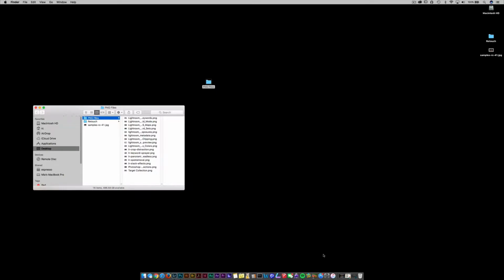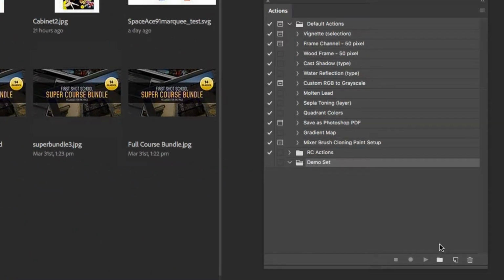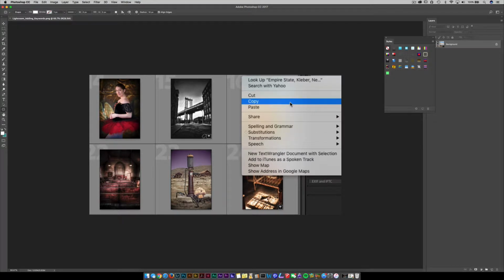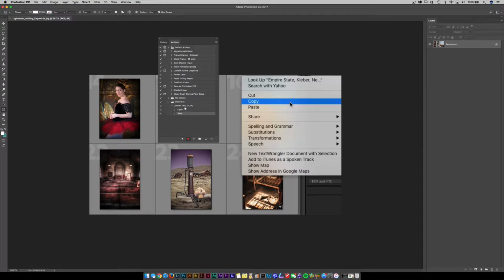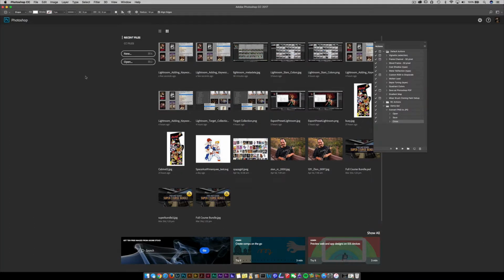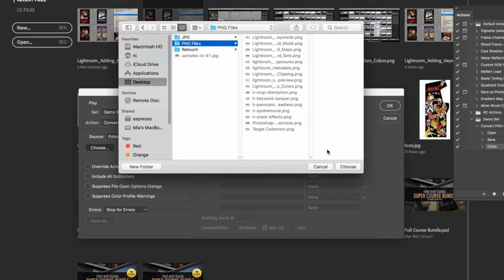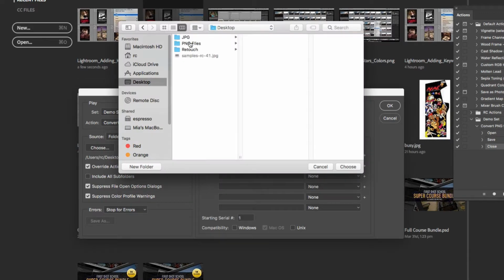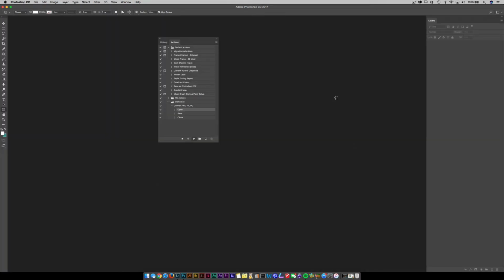Creating Batch Actions in Photoshop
The Actions panel in Photoshop is one of the most powerful components of the program - guaranteed to save you time by taking simple tasks and automating them.  RC Concepcion goes over how to use these actions to create a Batch process of saving PNG images into JPG images with just a few clicks.